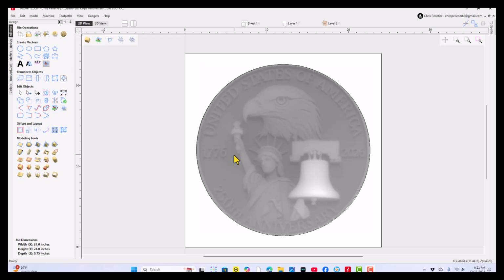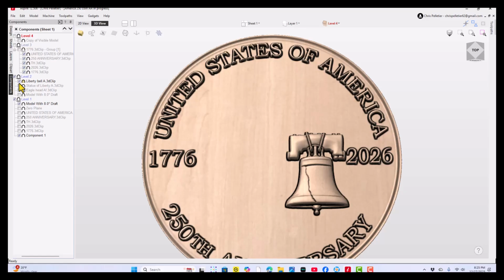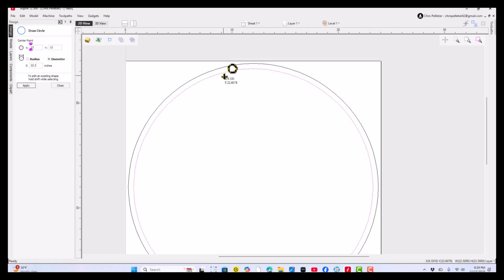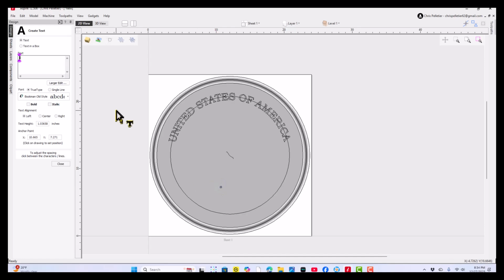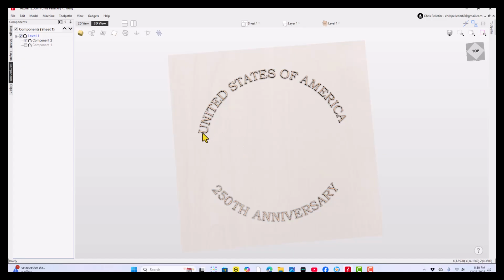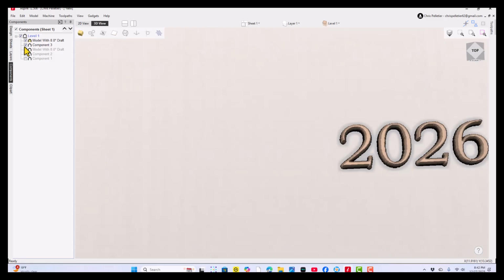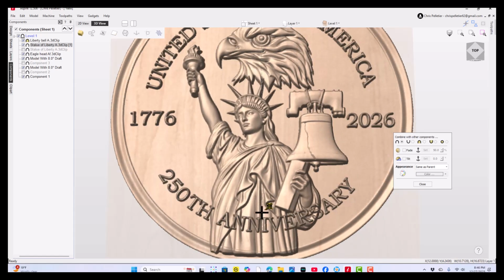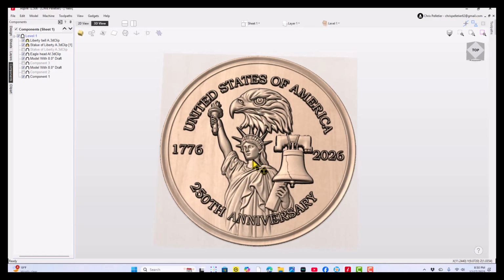America 250-coin build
Creating a model with easy create and carveco, vs creating a modle using the power of Vectric Aspire to combine depth map images and building components with Aspire.
Chris Design Co